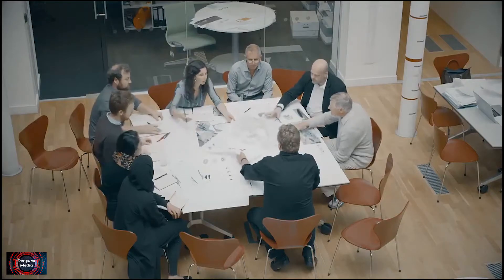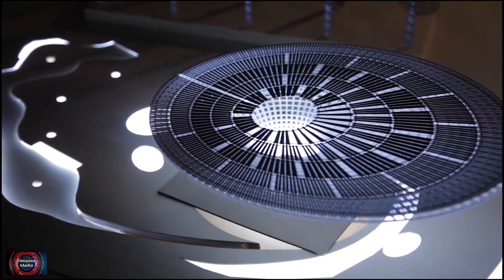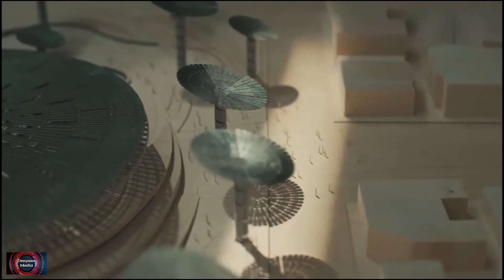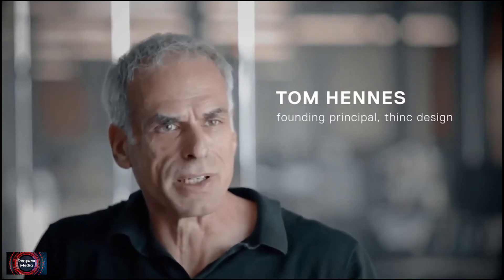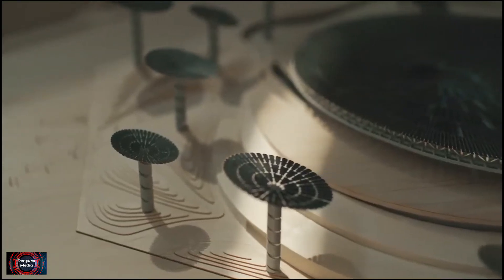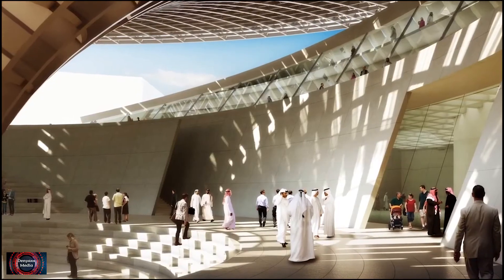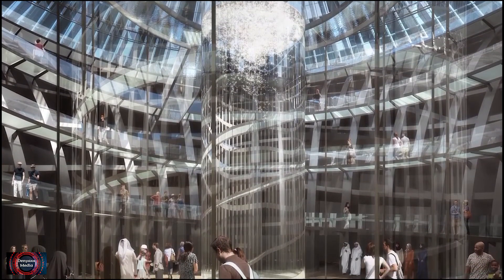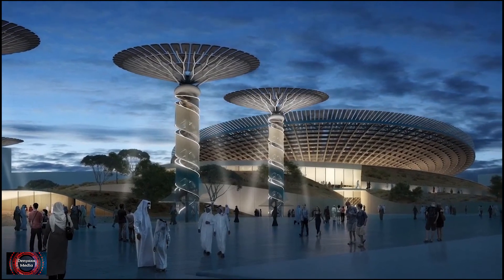EXPO 2020 MOST UNIQUE PAVILLION/ SUSTAINABILITY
SUSTAINABILITY PAVILLION, THE BIGGEST AND MOST UNIQUE/FIND OUT MORE IN THE VIDEO